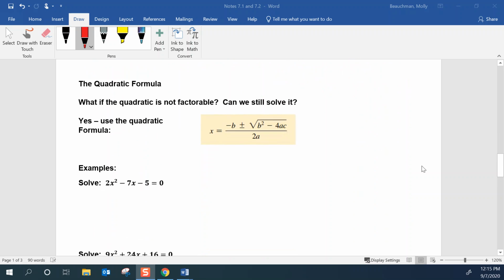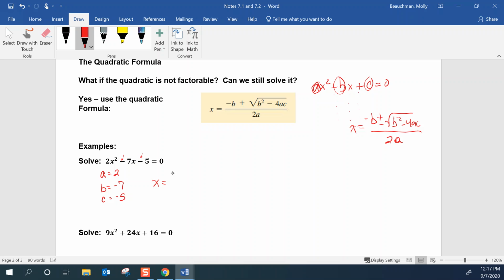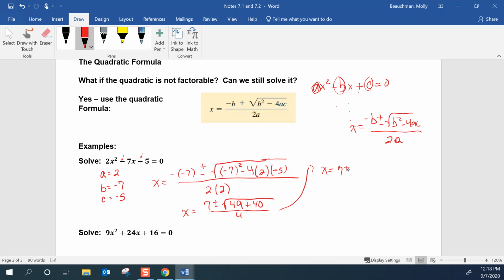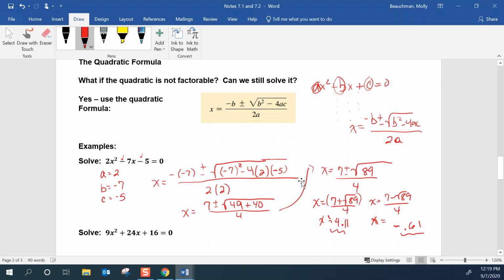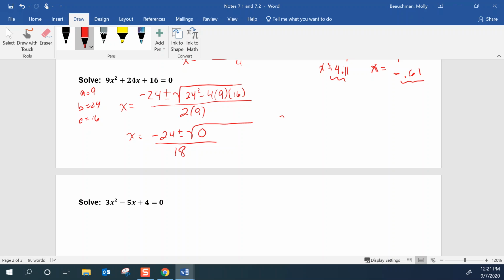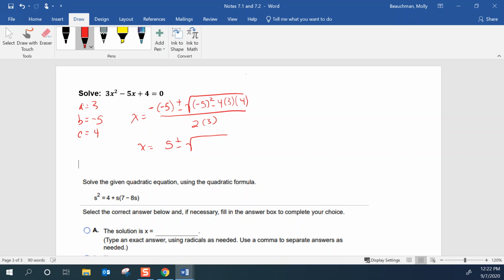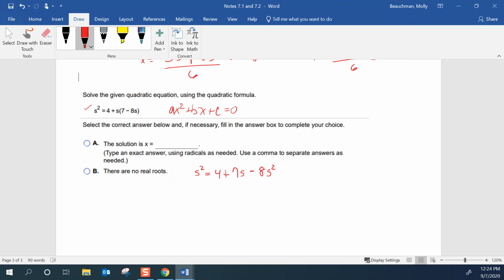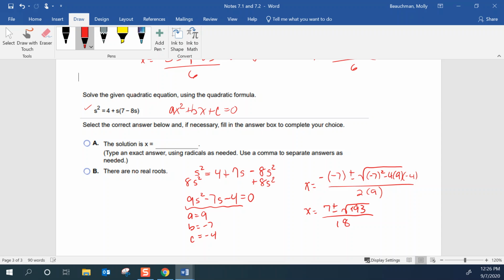MA 111 Section 7.2